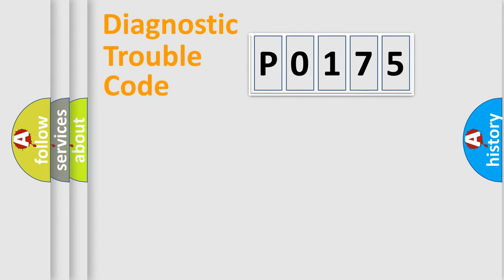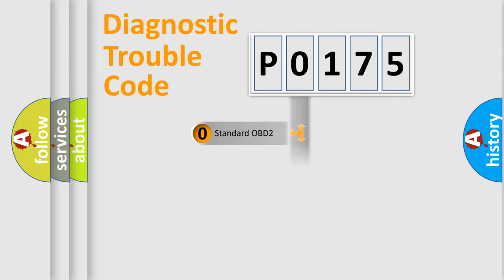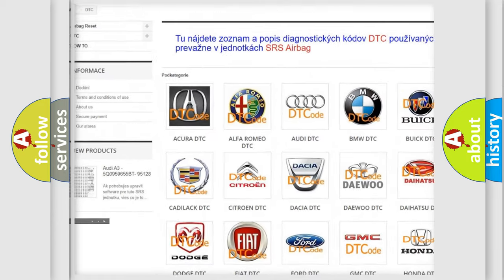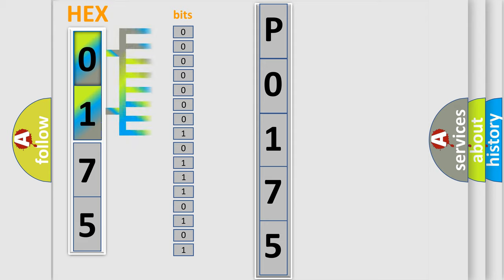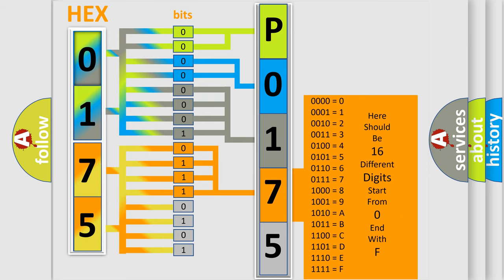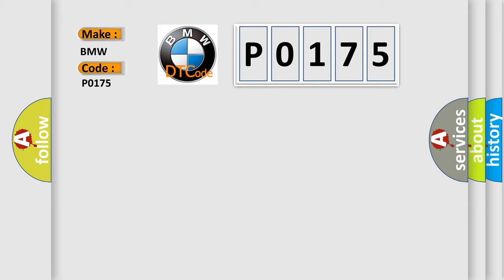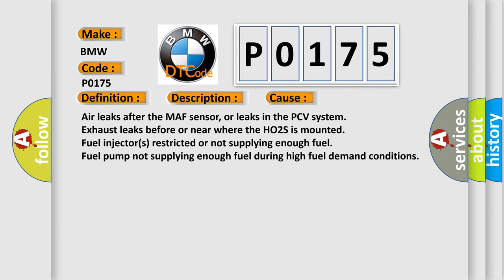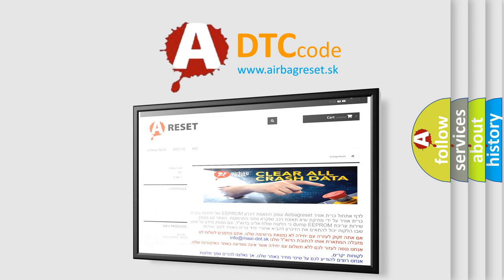DTC BMW P0175 Short Explanation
Contents:
0:21 Basic DTC analysis according to OBD2 protocol standard.
1:48 Insight into programming
2:58 A diagnostically understandable description of the Diagnostic Trouble Code
3:05 Basic error definition

Make:
BMW
Code:
P0175
Definition:
Fuel System Too Rich (Cylinder Bank 2)
Description:
Key on or engine running, all electrical components off and coolant temperature at least 80 degrees Celsius; and the DME detected the Bank 2 Adaptive Fuel Control System reached its rich correction limit (a rich A/F condition). The fuel status is in a clo
Cause:
Air leaks after the MAF sensor, or leaks in the PCV system
Exhaust leaks before or near where the HO2S is mounted
Fuel injector(s) restricted or not supplying enough fuel
Fuel pump not supplying enough fuel during high fuel demand conditions